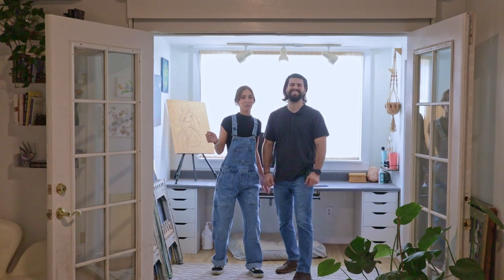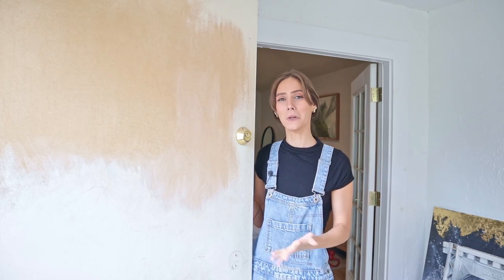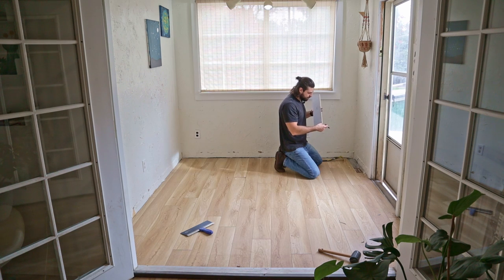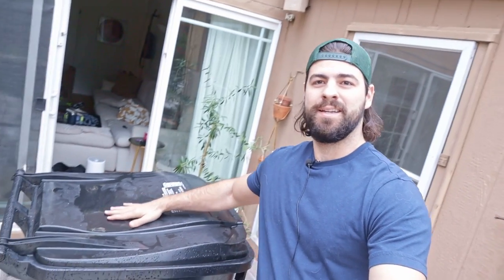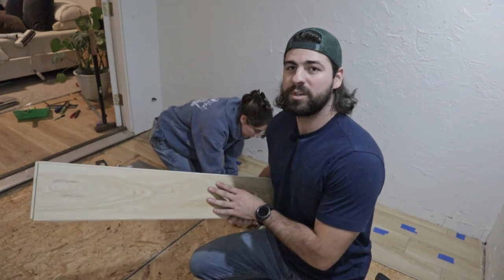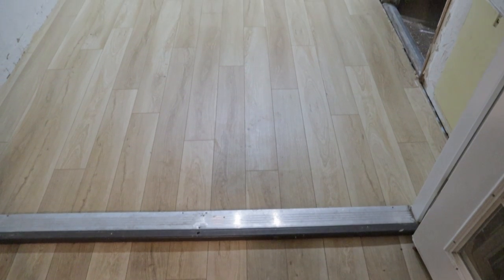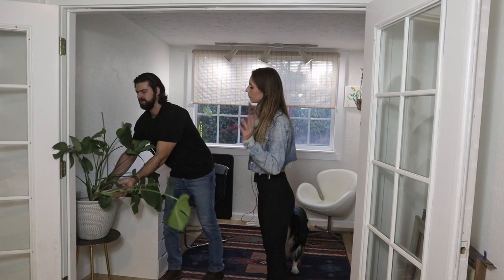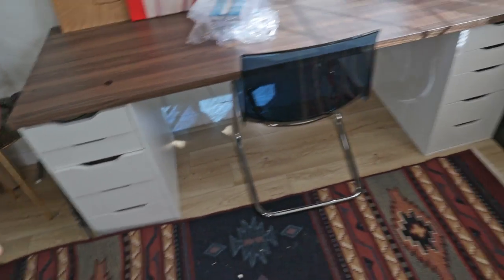BORING Room Transformed Into A Tiny & Cozy Art Studio: DIY Art Studio Makeover!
Get ready to be inspired and start making your dream space a reality!

In this video, we showcase a tinyroom and how we transformed it into an artstudio and musicstudio. We hope this makeover will inspire you to maximize your space and create the ultimate creative haven. Whether you're an artist , musician , or just looking for a space to express your creativity, this makeover will give you ideas for how to organize and design a compact studio that is both functional and beautiful. From efficient storagesolutions to artistic accents, this tiny studio makeover has everything you need to create your own unique space.

Make sure to watch the video to the end for a makeover reveal and let us know in the comments which ideas you're excited to try in your own creative space.